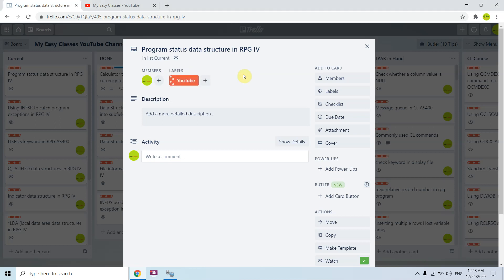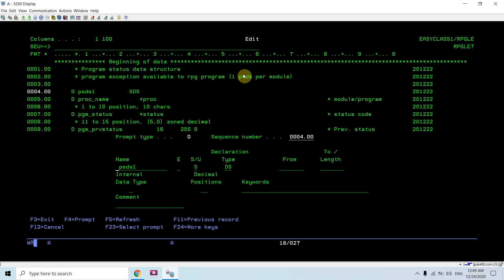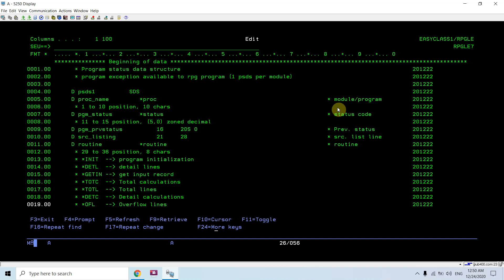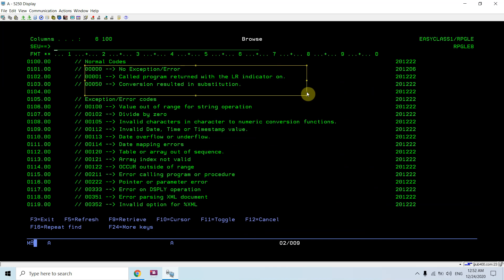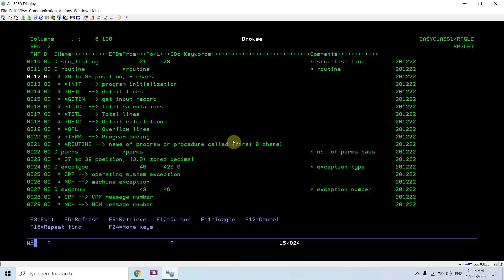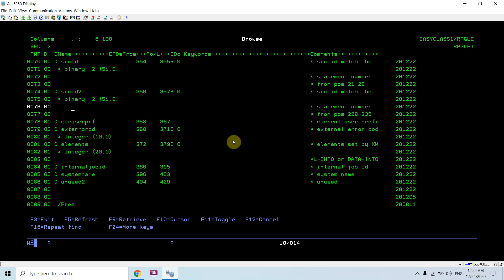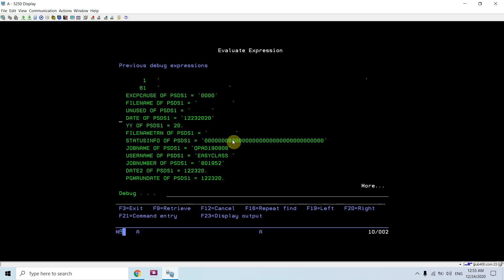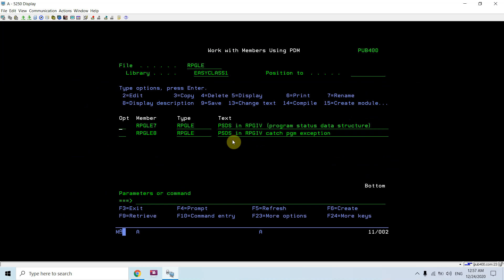Program status data structure in RPGLE AS400 | PSDS in RPGLE